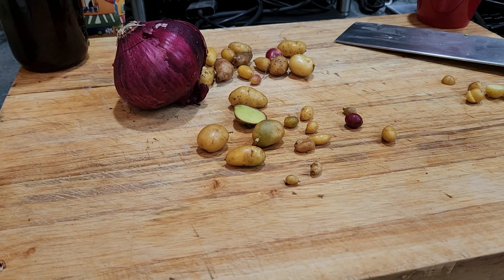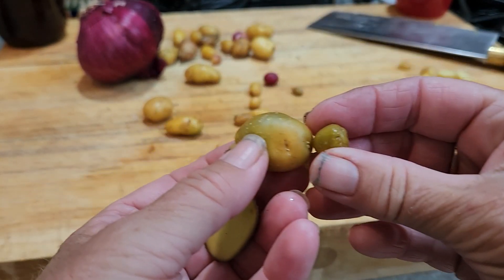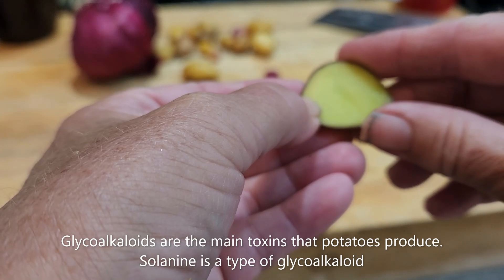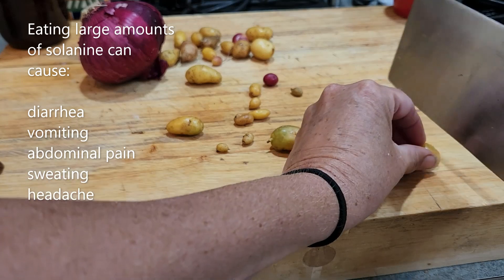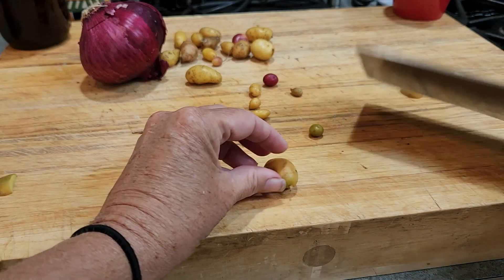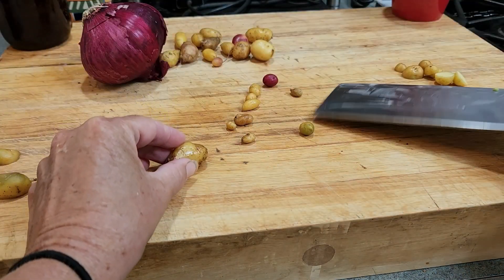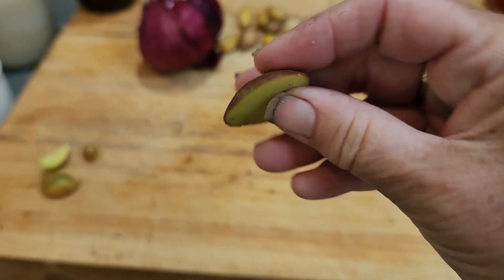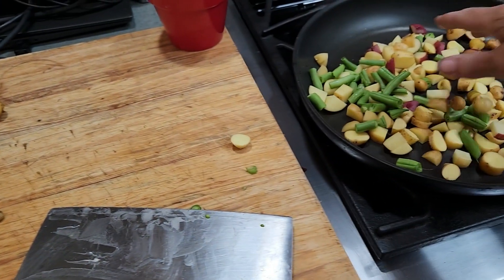Green Potatoes: ok to eat?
The greening of potatoes is a natural process.

When exposed to light, potatoes produce chlorophyll, the green pigment that gives many plants and algae their color (1Trusted Source).

This causes light-skinned potatoes to change from yellow or light brown to green. This process also occurs in darker-skinned potatoes, although dark pigments may disguise it.

You can tell whether a dark-colored potato is greening by scratching off part of the skin and checking for any green patches underneath.

Chlorophyll also allows plants to harvest energy from the sun via photosynthesis. Through this process, plants can produce carbs and oxygen from sunlight, water, and carbon dioxide.

The chlorophyll that gives some potatoes their green color is entirely harmless. It’s present in many of the plant foods you eat every day.

Nevertheless, greening in potatoes can also signal the production of a toxic plant compound called solanine